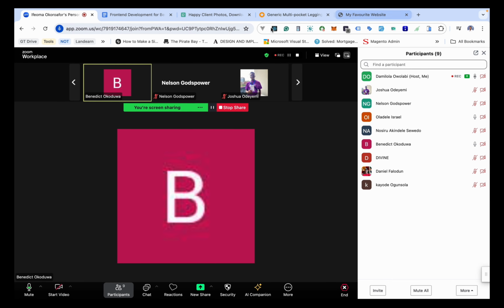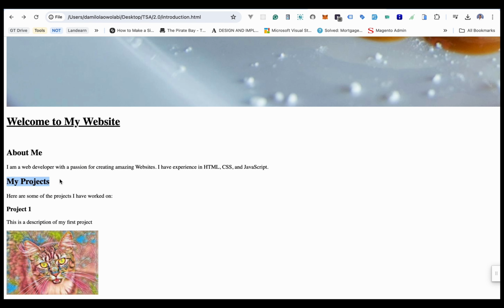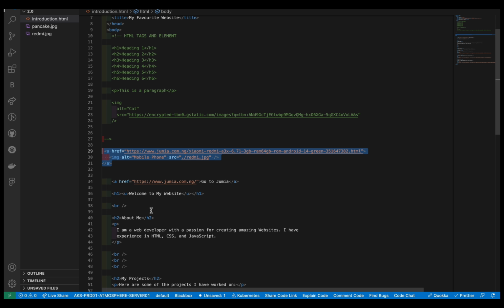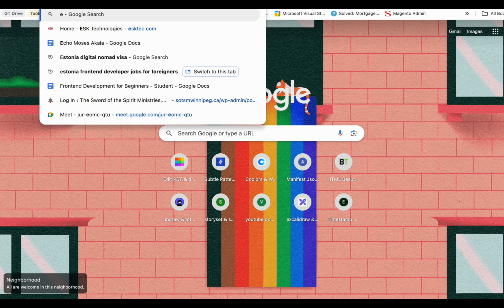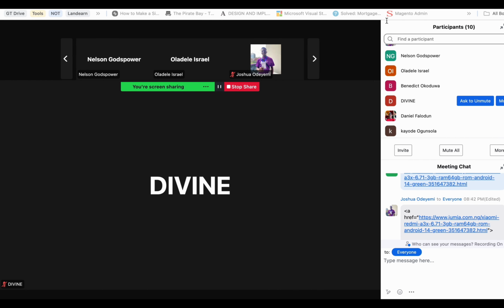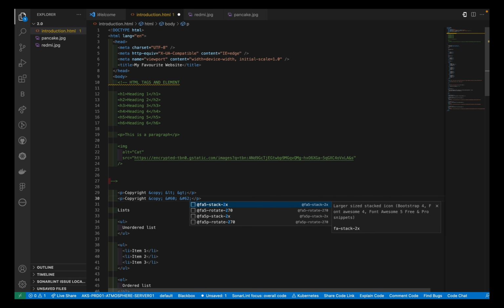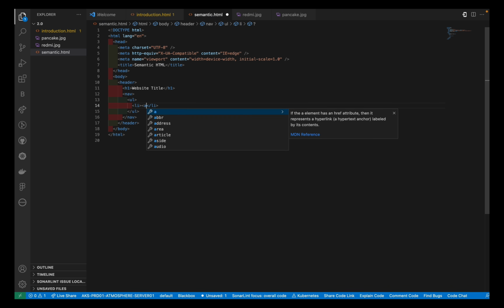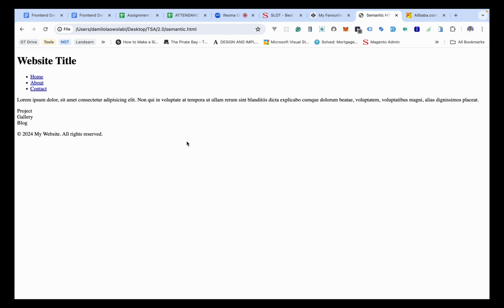HTML ESSENTIALS | Lesson 02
Master the essentials of HTML in this comprehensive guide for beginners. Learn the key elements and structure of HTML, and start building your own web pages from scratch. Join us to gain the foundational skills needed for web development.